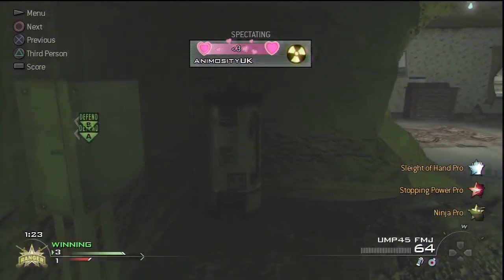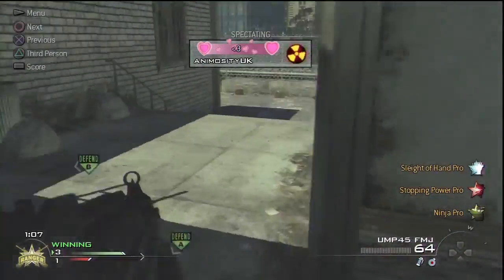MW3 Perks analysis | MW2 GB Skidrow gameplay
I talk about new mw3 info with some doubles gb in the background!